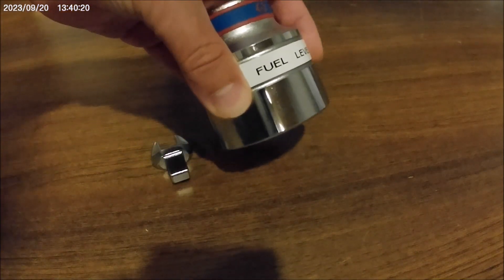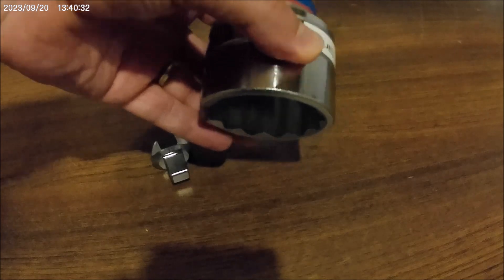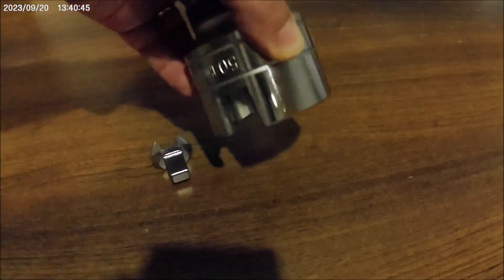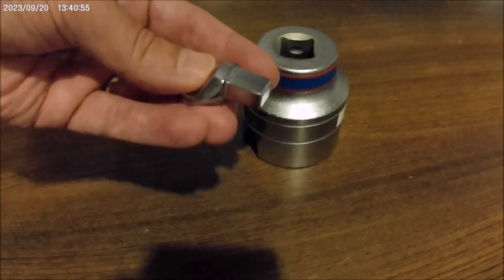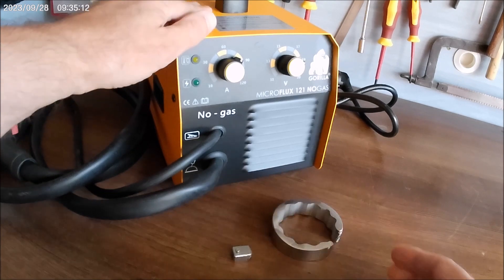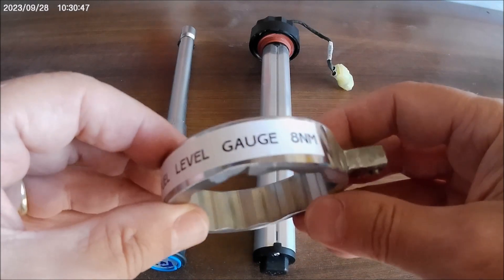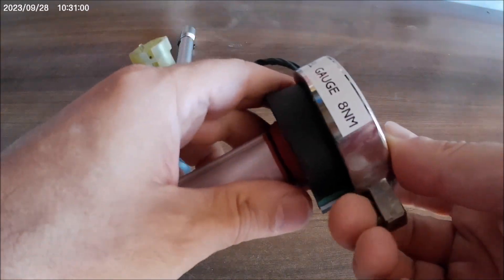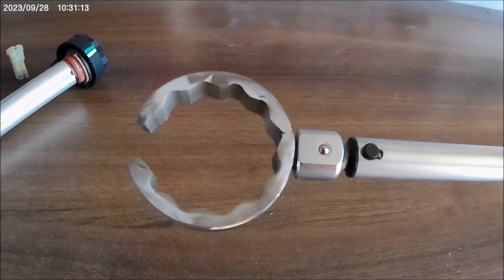Self made fuel level gauge tool for Ducati Multistrada 1260S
A cost effective solution to make special tool for Ducati Multistrada 1260S (and for other types using the same ring nut fixed unit) with little effort to substitute OEM tool 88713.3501. For the fuel level gauge repair see "Ducati Multistrada 1260S fuel level gauge repair."